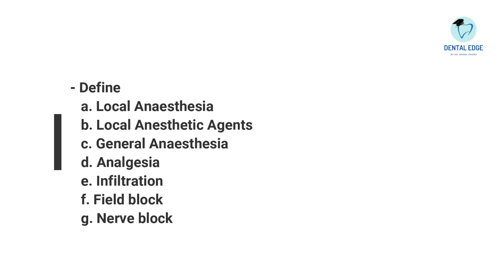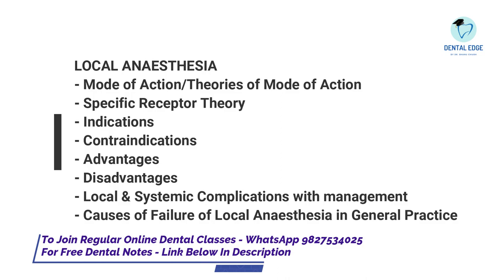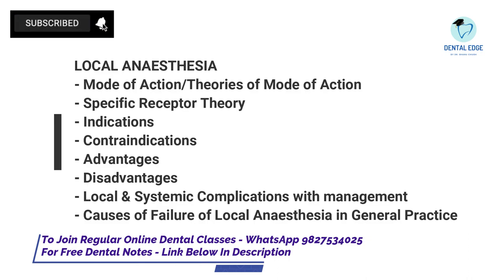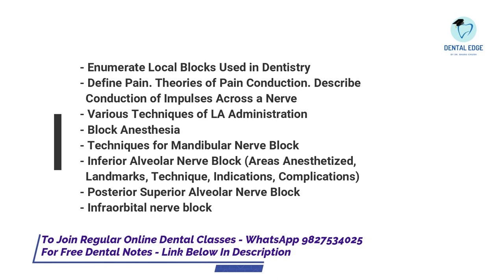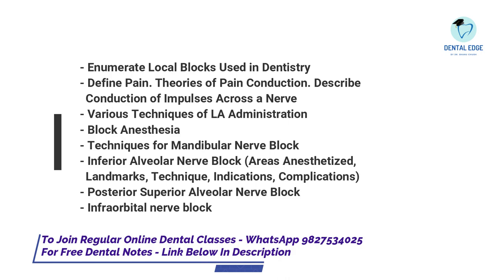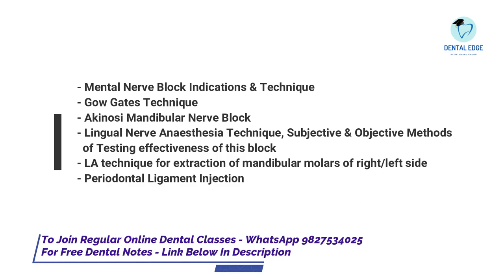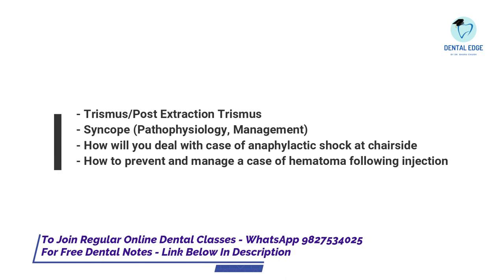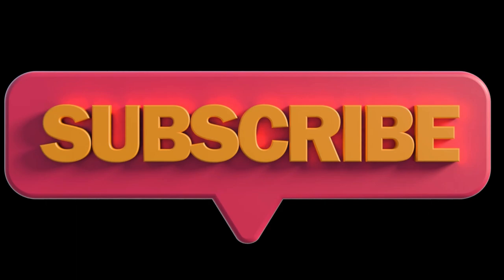LOCAL ANAESTHESIA IN ORAL SURGERY I IMPORTANT EXAM QUESTIONS I DENTAL STUDENTS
Recommended Books for Dental Students: -

BDS Final Year:-
OMDR
Anil Ghom
White & Pharoah
Oral Surgery
SM Balaji
Neelima Malik
For Local Anaesthesia
Periodontics
Shantipriya Reddy
Pedodontics
Shobha Tandon
Nikhil Marwah
SG Damle
Prosthodontics
Textbook of Prosthodontics by Nallaswamy
Complete Denture (CD)
Sheldon Winkler
Removable Partial Denture (RPD)
Mc Cracken
Fixed Partial Denture (FPD)
Shillingburg for FPD
Operative Dentistry
Nisha Garg
Endodontics
Nisha Garg
Orthodontics
S.I. Balajhi
Public Health Dentistry
Soben Peter
Question Bank
Hemant Gupta Final Year Part 1 & 2

MDS Preparation:-
Dental Pulse for MDS NEET
Neeraj Wadhawan

BDS First Year:-
Dental Anatomy
Wheeler's Dental Anatomy
Dental Histology
Orban's Dental Histology
Ten Cate's Dental Histology
General Pharmacology
Sembulingam Medical Physiology
Sembulingam Physiology for Dental Students
AK Jain Physiology for Dental Students
Guyton & Hall Textbook of Medical Physiology
Biochemistry
Satyanarayana Biochemistry
General Human Anatomy
B D Chaurasia Human Anatomy
Gray’s Anatomy
General Human Embryology
Inderbir Singh Human Embryology
General Histology
GP Pal Histology
Dental Materials
Phillip's Dental Materials
Manappallil Dental Materials
Question Bank
Hemant Gupta Mastering BDS First Year

BDS Second Year:-
Pharmacology
Pharmacology for Dentistry by KD Tripathi
General Pathology
Textbook of Pathology by Harsh Mohan
Pathology for Dental Students by Harsh Mohan
Robbins & Cotran Pathologic Basis of Disease
Microbiology
Microbiology for Dental Students by Dr. C P Baveja
Ananthnarayan & Paniker's Microbiology
Dental Materials
Phillip's Dental Materials
Manappallil Dental Materials
Question Bank
Hemant Gupta - Mastering BDS Second Year

BDS Third Year:-
General Medicine
S N Chugh for Dental Students
General Surgery
Shenoy For Dental Students
S Das
Oral Pathology
Question Bank
Hemant Gupta - Mastering BDS Third Year